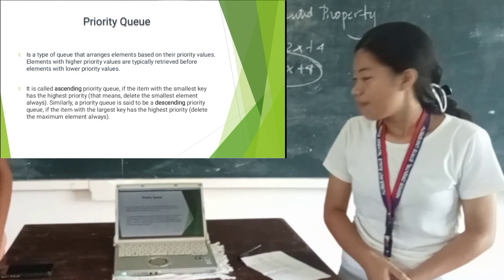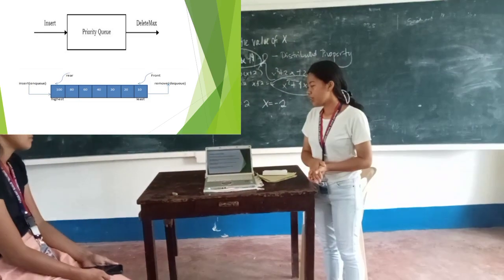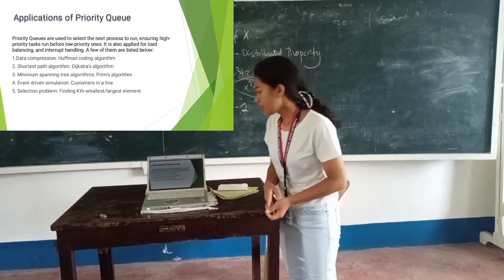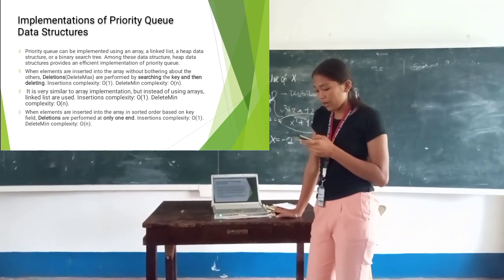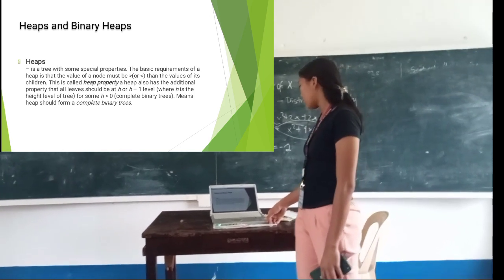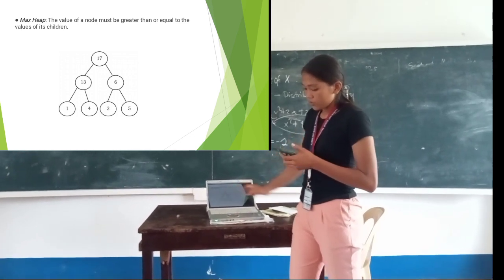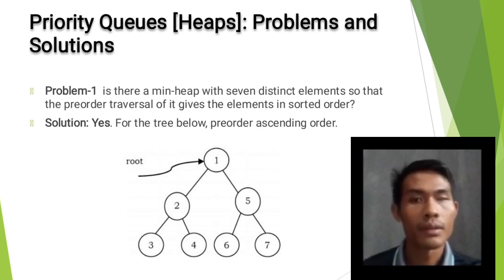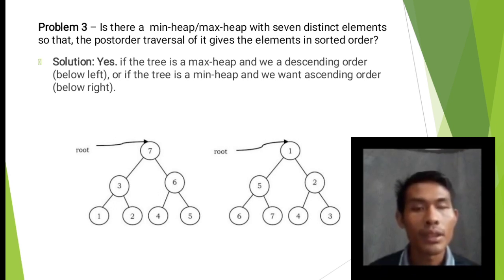Priority Queues and Data Structure (For educational purposes only)